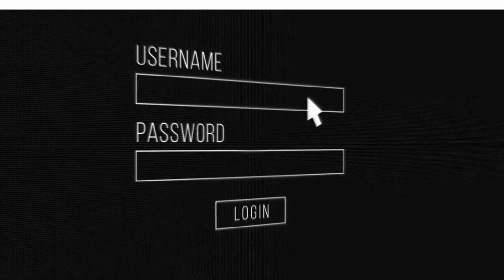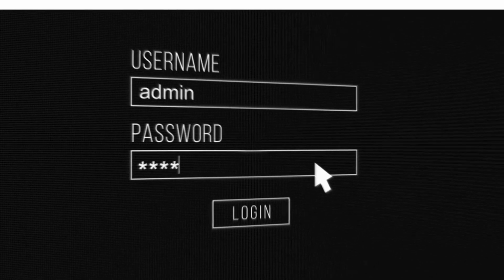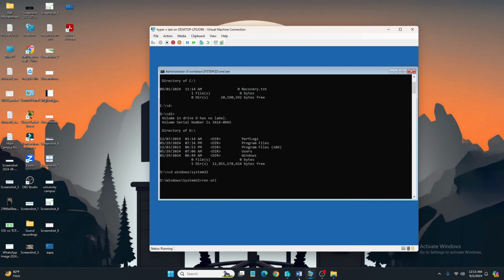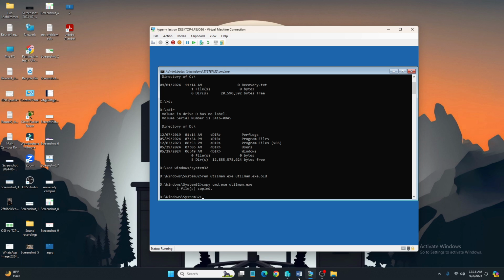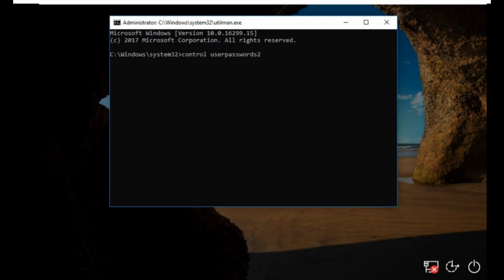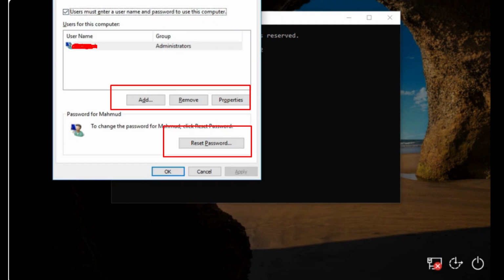How to Reset Your Forgotten Windows Administrator Password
Struggling to access your Windows computer because you've forgotten your Administrator password? We've got you covered! In this comprehensive tutorial, we'll walk you through the most effective and easy-to-follow methods to reset your forgotten Windows Administrator password. Whether you're dealing with a locked account or simply need to restore access to your system, this guide will show you how to regain control without losing any of your important data.

We'll cover multiple approaches, from using built-in Windows tools to more advanced techniques, ensuring there's a solution that works for you. This video is perfect for both beginners who may be unfamiliar with the process and experienced users looking for a quick and efficient fix.

Don’t forget to hit the like button if this video helps you, share it with anyone who might need it, and subscribe to our channel for more tech tips, tricks, and tutorials.

➤➤About tech N tea➤➤
Welcome to Tech N Tea, your go-to destination for enriching tutorials on networking, CompTIA A+, troubleshooting, MikroTik, Linux, and more! Dive into our curated collection of expertly crafted videos designed to empower both beginners and seasoned professionals alike.

Whether you're navigating the intricacies of networking, honing your skills in CompTIA A+, troubleshooting challenges, or exploring the vast possibilities of Linux, our channel provides comprehensive guidance to fuel your tech journey.